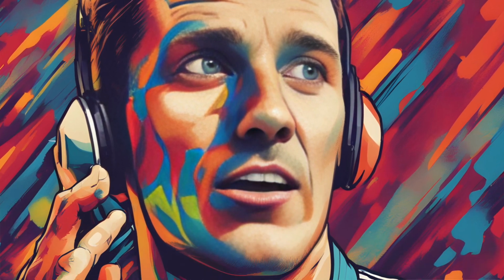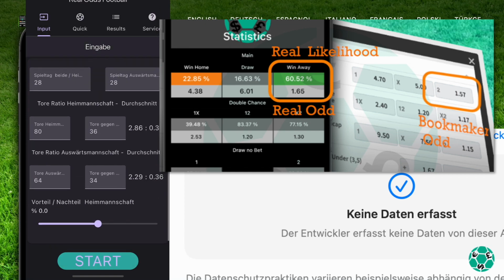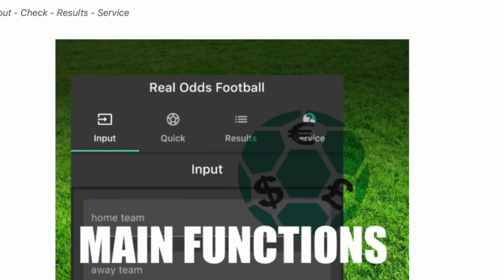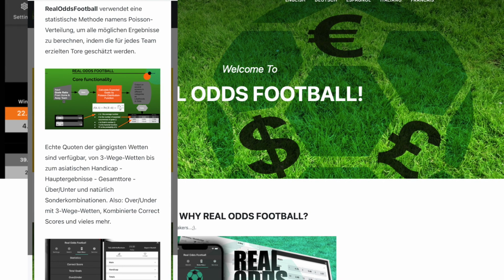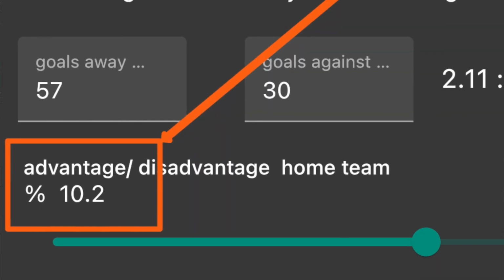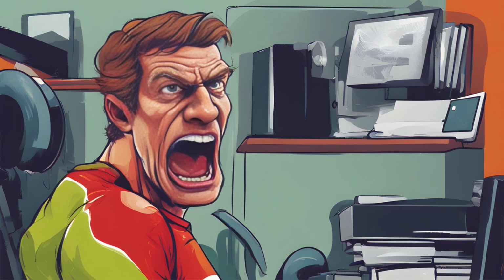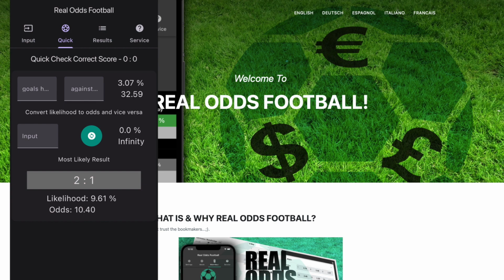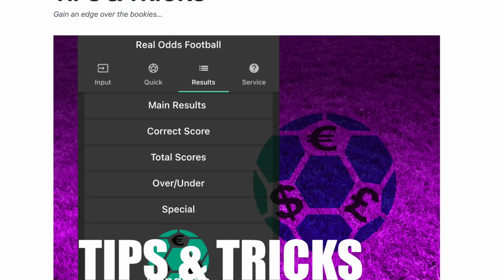Value Bets and Real Odds Football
Are you a professional bettor or just playing for fun? Regardless, if you want to bet and would like to know the statistically realistic odds without the juice - the bookmakers' profit margin - then Real Odds Football is the right tool for you!

Do you prefer seeing the probability of winning in % instead of just great odds to realistically assess your chances? Then give Real Odds Football a try!
Or do you simply want to impress your friends with a realistic prediction of all possible outcomes of your favorite team's matches? With Real Odds Football, you have the perfect tool on your smartphone - for all major platforms, and the best part: no subscription required, no user data collected or sold, and no affiliate links or dependencies on any bookmaker. Note: This app does not allow placing bets, nor does it provide links or referrals to gambling. Real Odds Football remains an independent tool for those who love sports, statistics, and risk-taking without increasing the profits of bookmakers.

The book (german) Die (geheimen) Gesetze der Fussballwetten: In 30 §§ von der Einzelwettenstrategie zum Profi-Bankroll-Management

00:00 Why Real Odds Football
01:11 Overview
02:11 Main Features
03:09 Input Data
06:03 Quick results
06:20 Main Results
06:54 Service - Tablesm Helpdesk, FAQ
07:18 Tips and Tricks